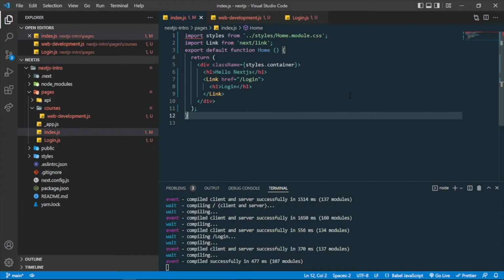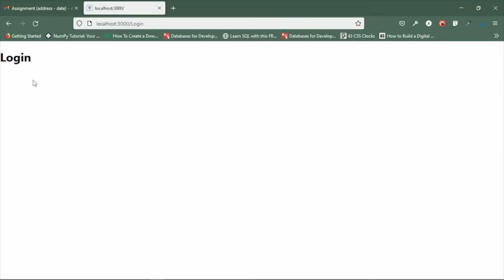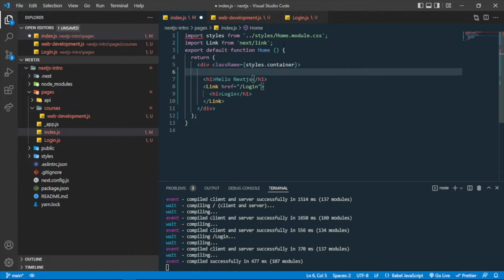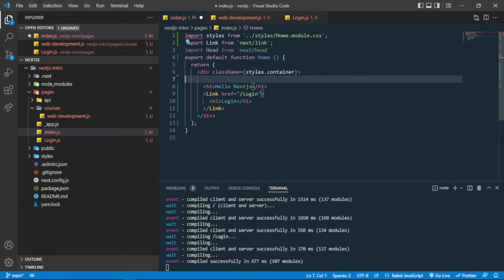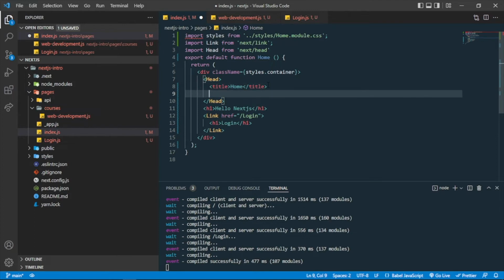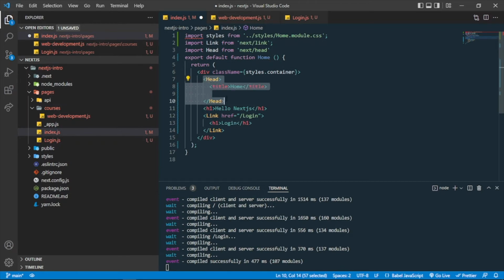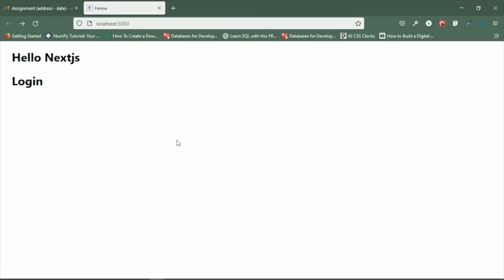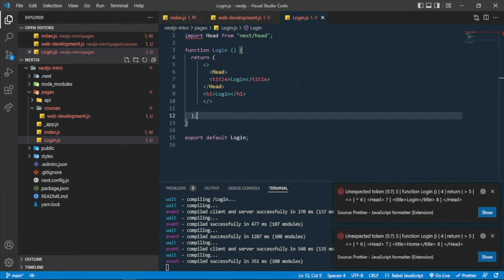Head Component in Nextjs - 06 | NextJS Tutorial For Beginners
in this video, we are explaining the important concept in Next.js, We expose a built-in component for appending elements to the head of the page